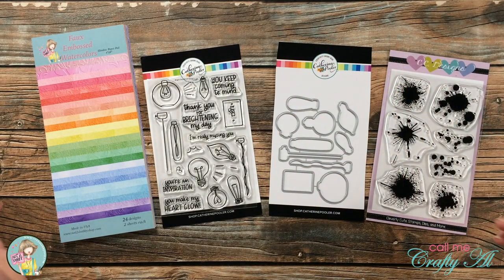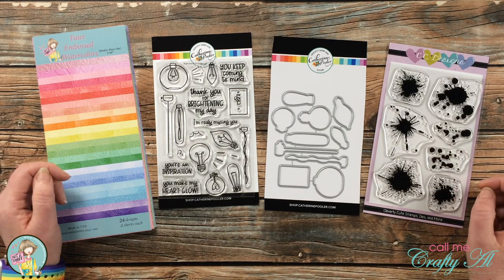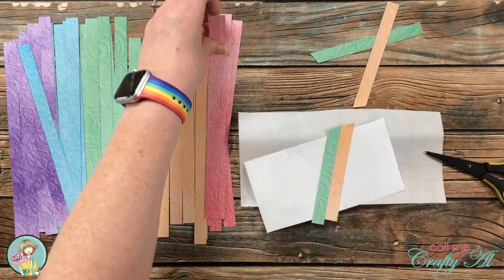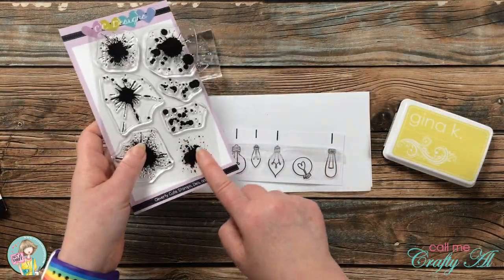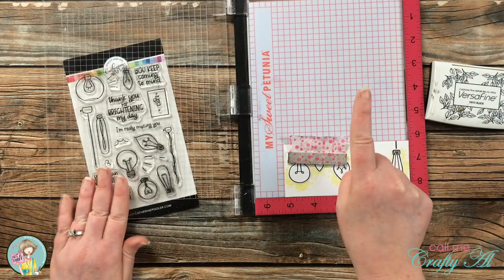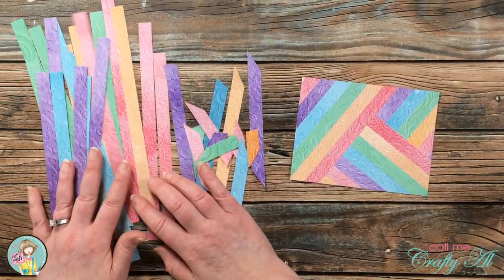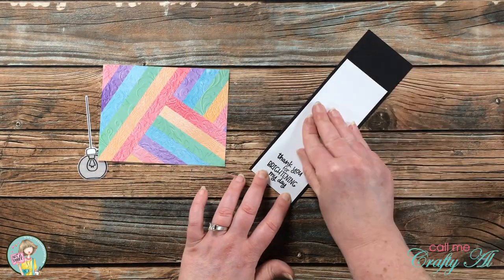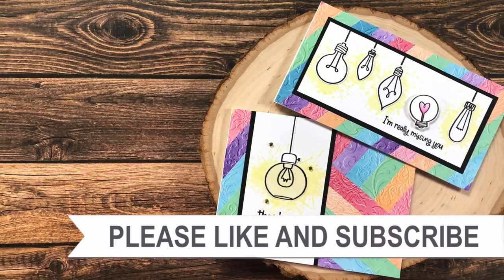One Technique - Two Cards | Scrappy Strip Background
Hello, crafty friends! It’s Alicia from the @CallMeCraftyAl  channel and today I am going to show you how I created a mini slimline and A2 card using the Scrappy Strip Background technique and goodies from the Not 2 Shabby shop!

         at Not 2 Shabby! Some exclusions apply. (Exclusions may include newly released MFT and Lawn Fawn releases.)